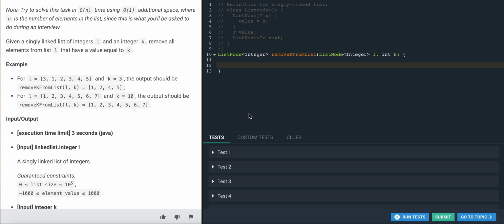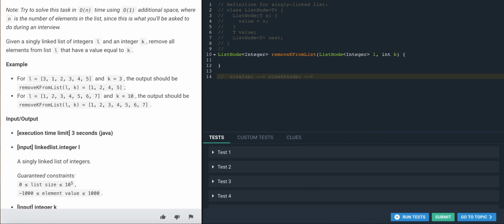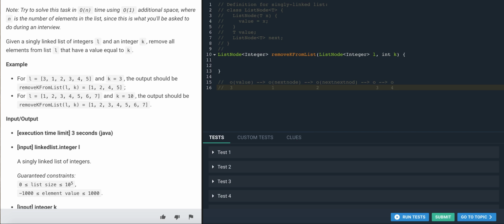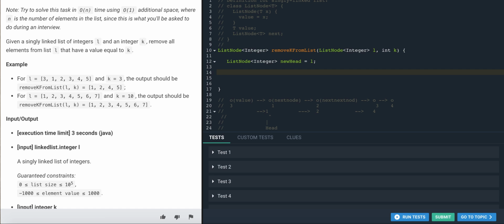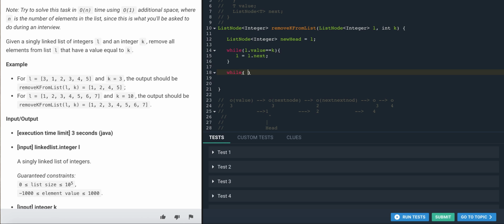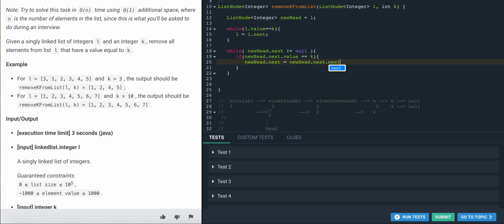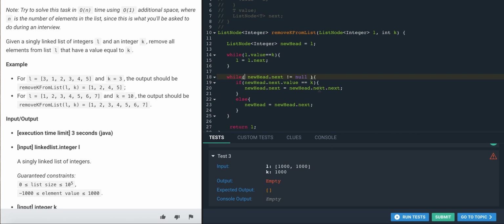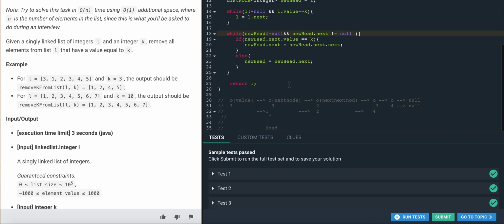CodeFights - removeKFromList | Adarsh Bhattarai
Note: Try to solve this task in O(n) time using O(1) additional space, where n is the number of elements in the list, since this is what you'll be asked to do during an interview.

Given a singly linked list of integers l and an integer k, remove all elements from list l that have a value equal to k